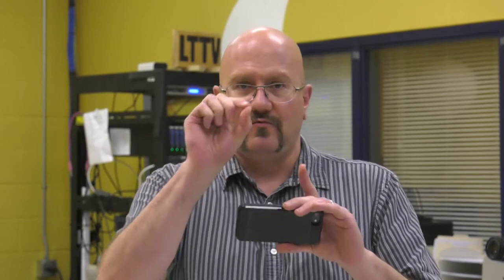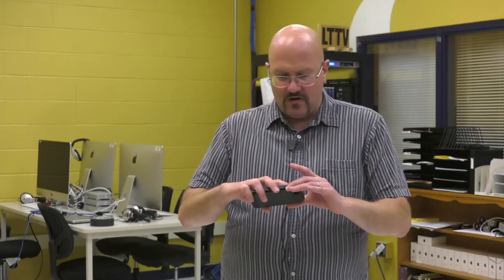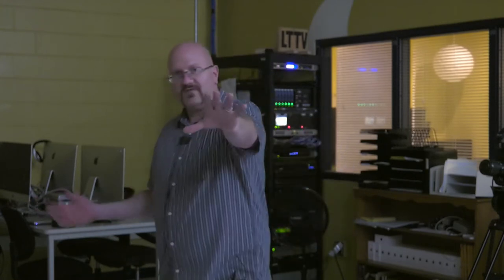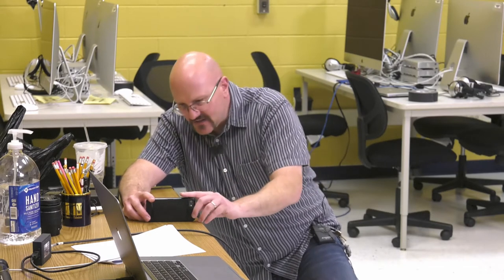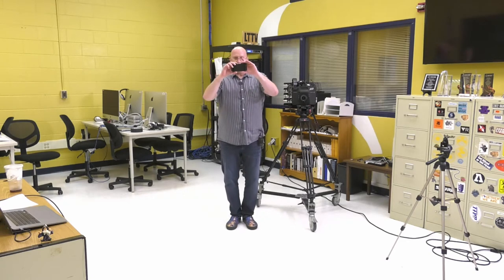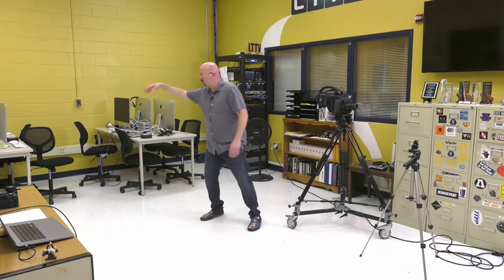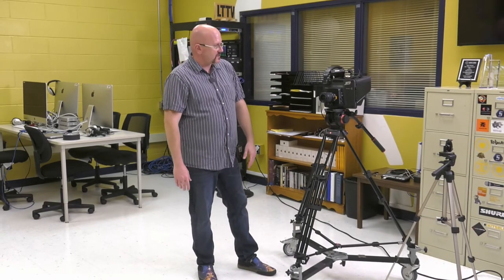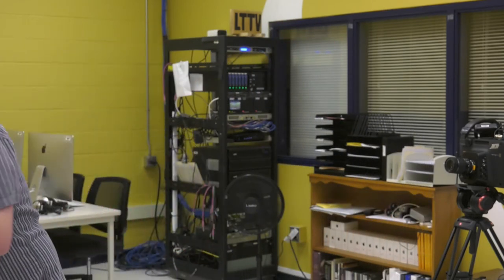Camera Overview - digital filmmaking and video lecture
This is a virtual classroom lecture about cameras, including parts, settings, and functions of the camera, camera moves, composition, shots, stylized shots, and the thinking behind videography.

===THE CAMERA===

Lens – the “eye” of the camera

Body – the “brain” of the camera

Filter – adjusts the way the camera lens reads light levels based on light temperature

White balance – an internal adjustment done to the camera to ensure that colors are accurate

Iris – controls the amount of light entering the camera

Zoom control – usually on the right side of a tripod arm, controls the zoom

Focus control – usually on the left side of a tripod arm, controls focus

Tripod – the 3-legged device upon which the camera is mounted

Dolly – the wheels that can be attached at the base of a tripod to allow movement

===CAMERA MOVES===

Pan – moving the camera head horizontally (pan left or right)

Tilt – moving the camera head vertically (tilt up or down)

Truck – rolling the whole camera to the left or right (truck left or right)

Dolly – rolling the whole camera set up forward or backward (dolly in or out)

Pedestal – raising the height of the camera head (pedestal up or down)

Zoom – changing the size of the image by using the camera lens. Zoom in = bigger, zoom out = smaller

===COMPOSITION===

Head Room – the amount of space above a subject’s head within a framed shot.

Lead/Look/Nose Room – the amount of space in front of a subject or in front of the direction in which they are looking or moving.

===CAMERA SHOTS===

Extreme close-up – a very tight shot of a feature of item; the eyes of a person

Close-up – a tight shot of a feature; the head and shoulders of a person

Medium shot – a shot usually framed on a person from head to waist

Long shot (full shot) – a shot that covers the whole person from head to toes

Wide shot (cover shot) – a shot that covers the whole person and area around them

Group shot (2-shot, 3-shot, etc.) – a shot covering multiple people

===STYLIZED SHOTS===

Over-the-shoulder – a shot where the camera shoots a subject from a position behind or to the side of another person (seen in interviews)

Rack focus (in or out) – starting a shot out-of-focus and then pulling focus to establish the shot; or in reverse, starting a shot in-focus and then changing blurring the focus to end the shot. This is usually seen when a subject or object in the foreground is in focus, and the camera operator racks the focus to a subject in the background without moving the camera, or the reverse (from background to foreground).

Dutch angles – altering the composition of a shot purposely so that the shot starts at an angle and then moves into a leveled spot; or starting a shot off at a leveled spot and then changing the angle purposely.